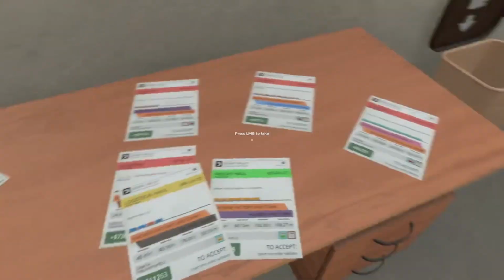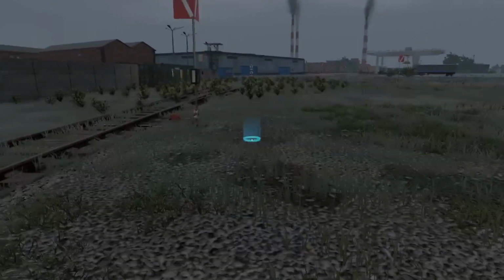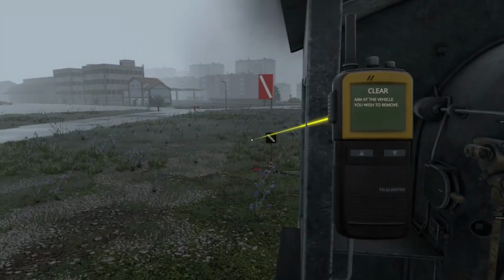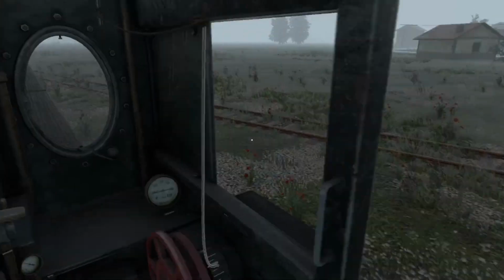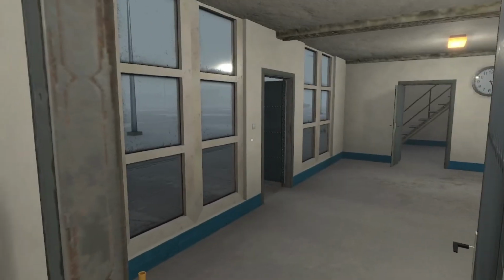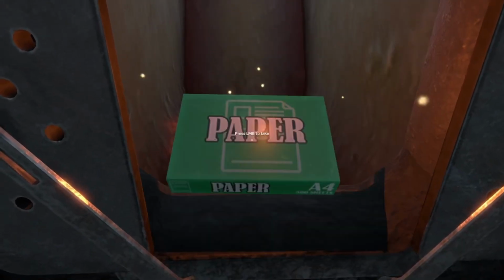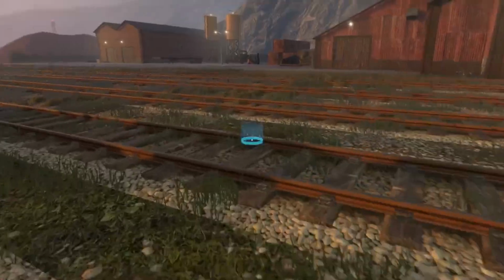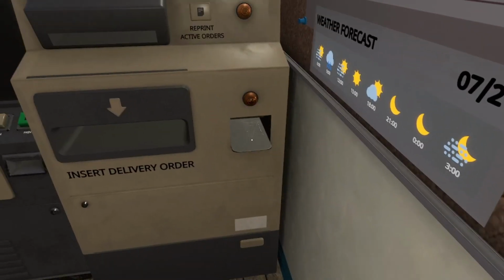DV Ep.1 | Derail Valley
DV Ep.1  | Derail Valley  in this episode I drive the 2-8-2 steam engine on a short run! Join me as as drive the steam engine!!!